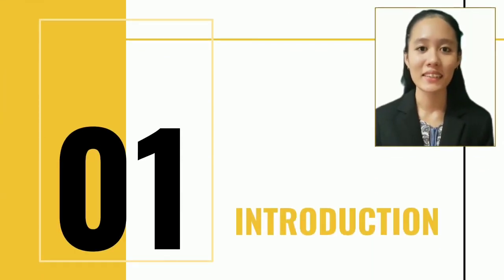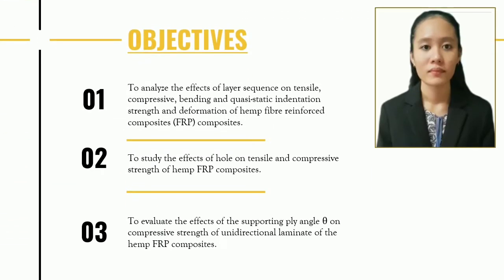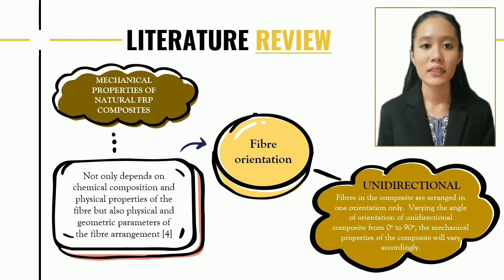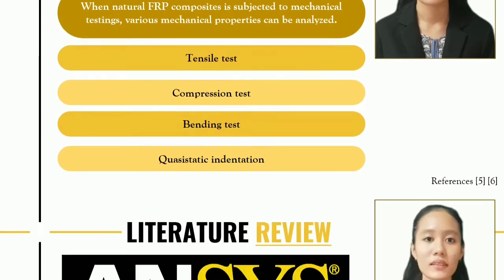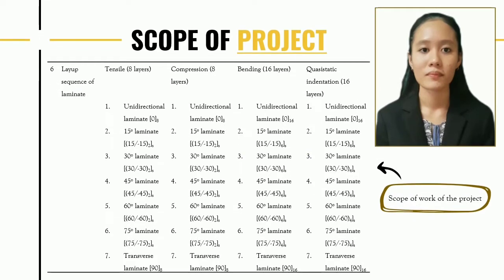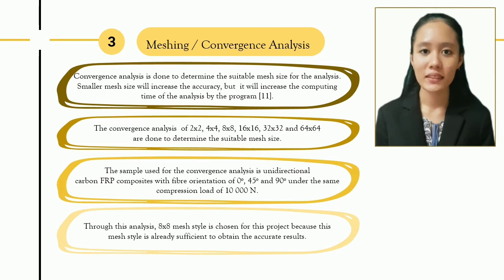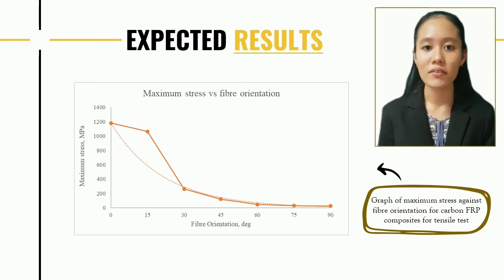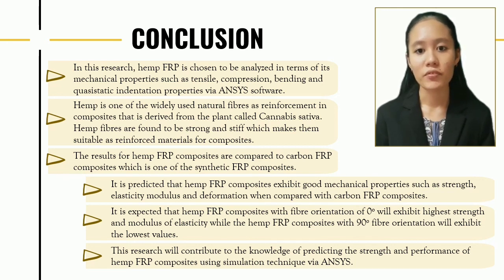HEMP FIBRE COMPOSITES: EFFECT OF LAMINATION SCHEME ON MECHANICAL PROPERTIES VIA ANSYS SIMULATION